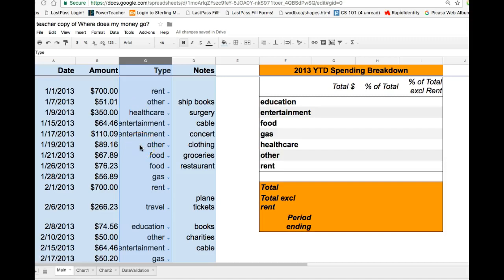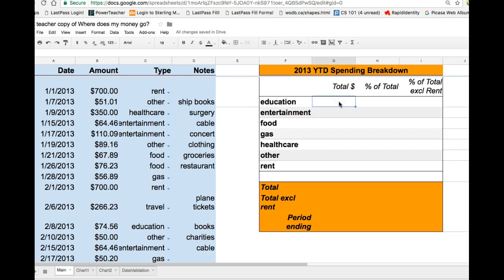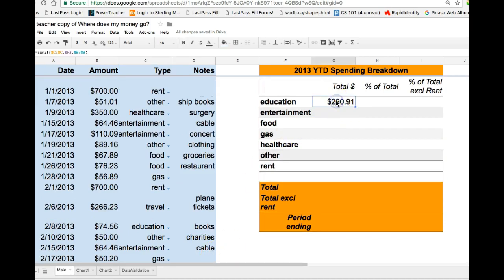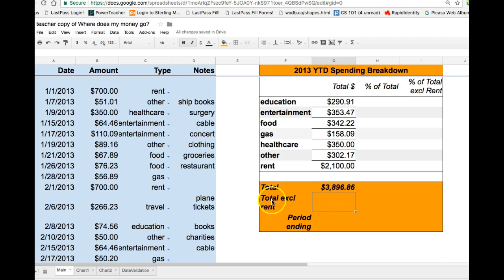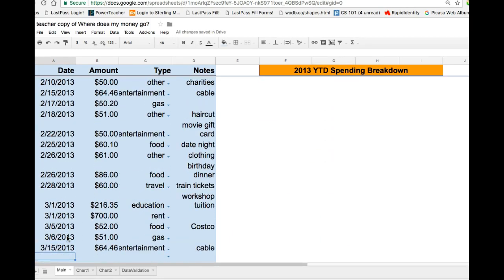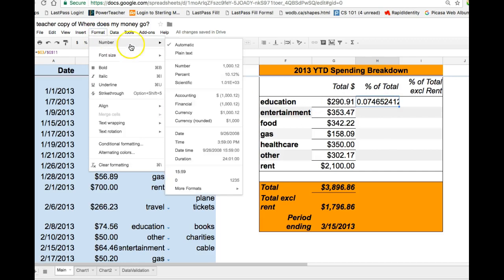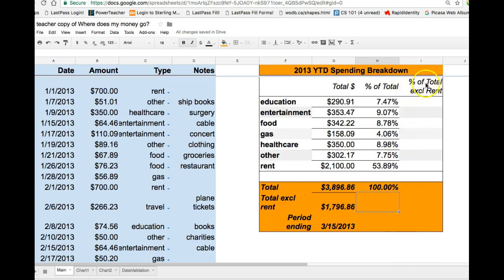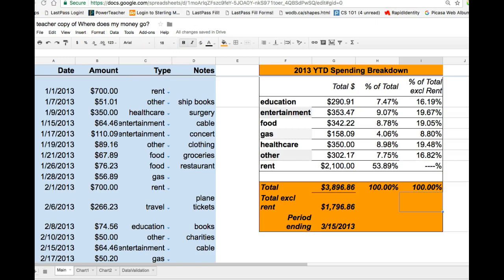spreadsheetStrengthener 23 Budget Tracker